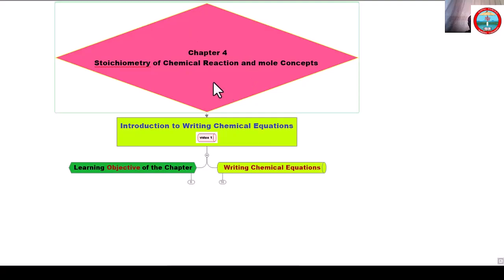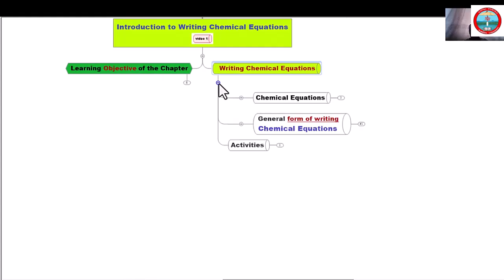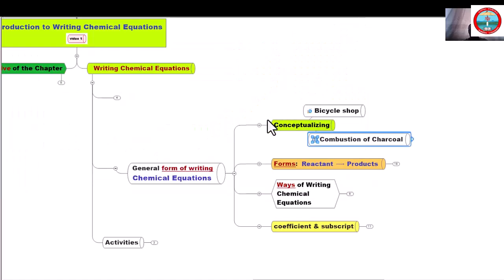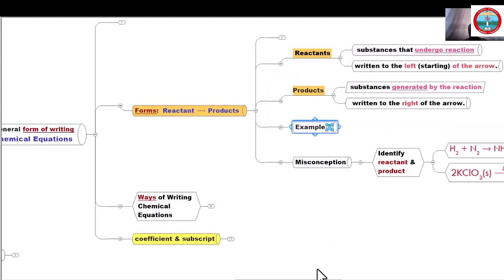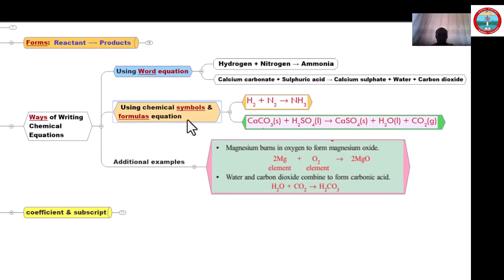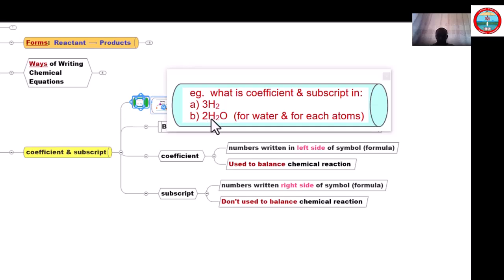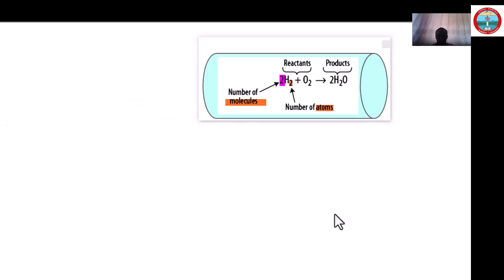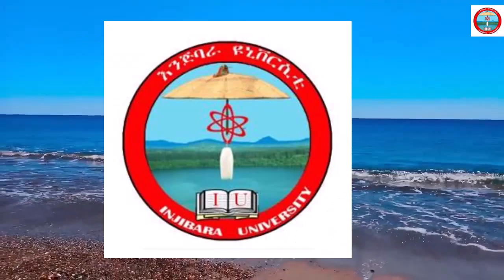Chapter 4 Video 1 Introduction to Wring chemical Equations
Introduction to Wring chemical Equations(Chapter 4 Video)